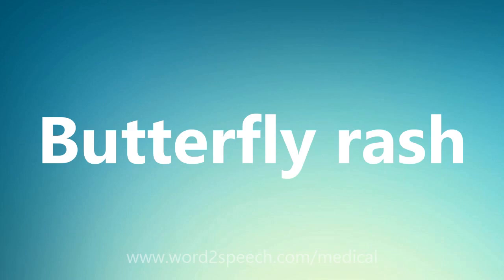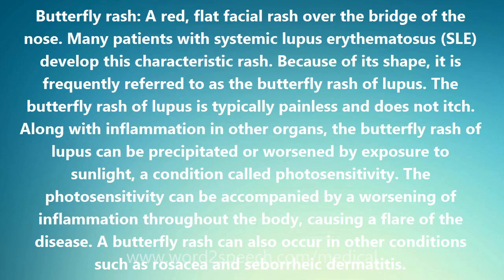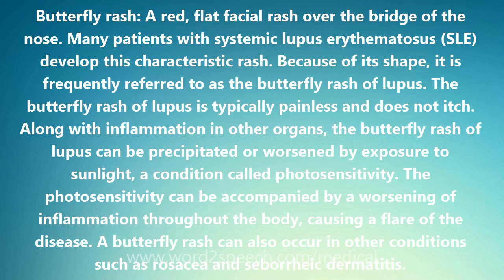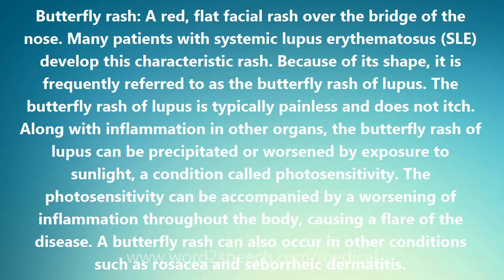Butterfly rash - Medical Definition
Butterfly rash

Butterfly rash: A red, flat facial rash over the bridge of the nose. Many patients with systemic lupus erythematosus (SLE) develop this characteristic rash. Because of its shape, it is frequently referred to as the butterfly rash of lupus. The butterfly rash of lupus is typically painless and does not itch. Along with inflammation in other organs, the butterfly rash of lupus can be precipitated or worsened by exposure to sunlight, a condition called photosensitivity. The photosensitivity can be accompanied by a worsening of inflammation throughout the body, causing a flare of the disease. A butterfly rash can also occur in other conditions such as rosacea and seborrheic dermatitis.